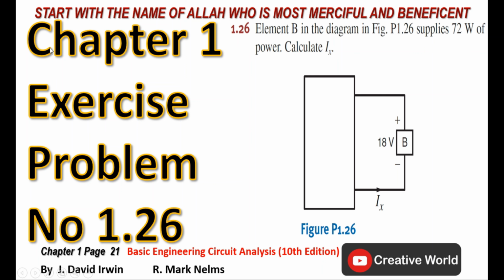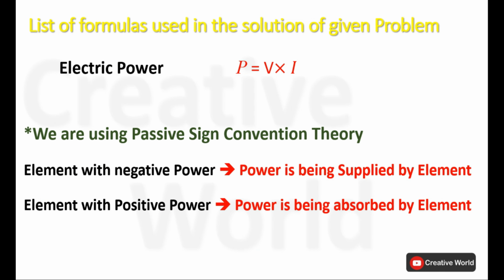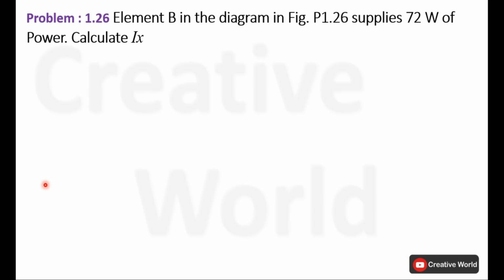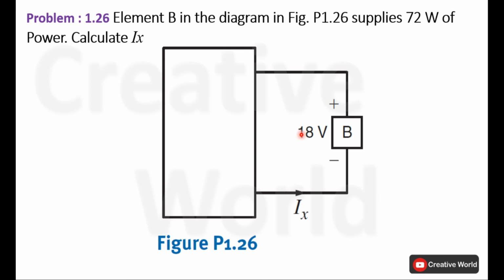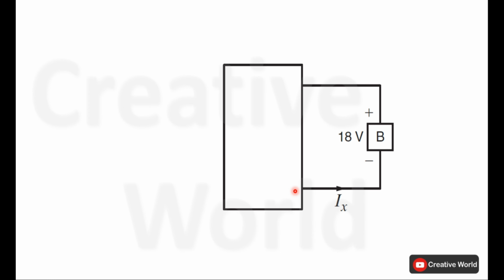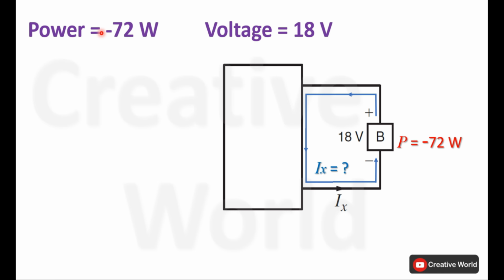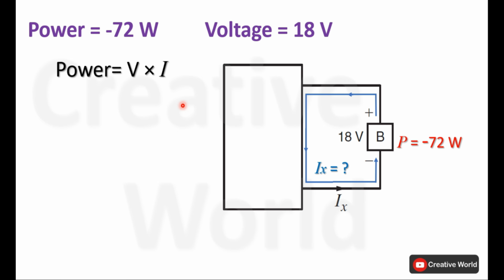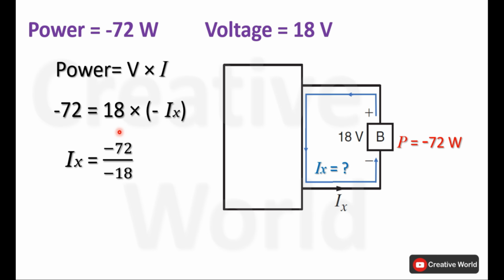Chapter 1 Exercise Problems 1.26 solution | Basic Engineering Circuit Analysis 10th Edition